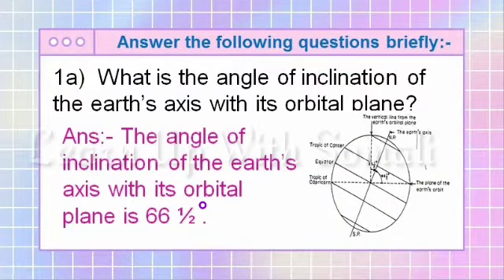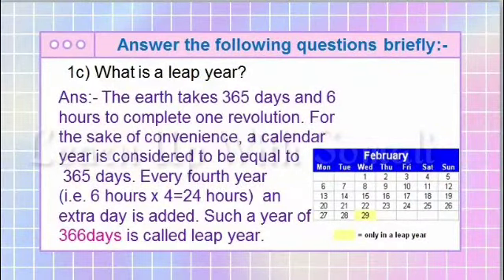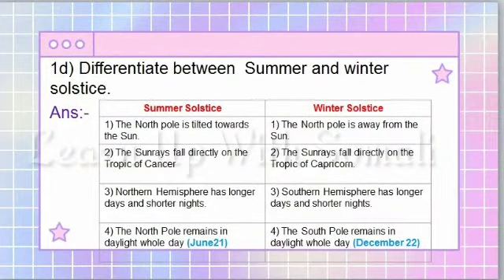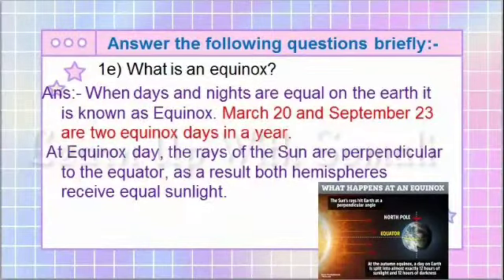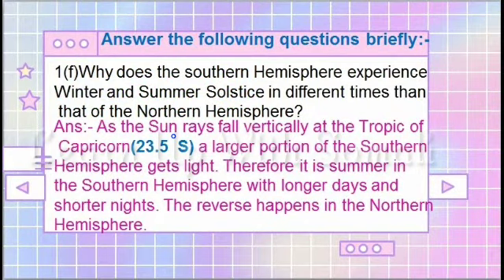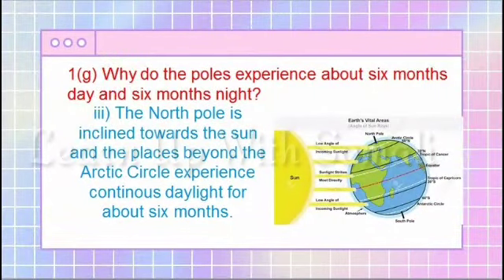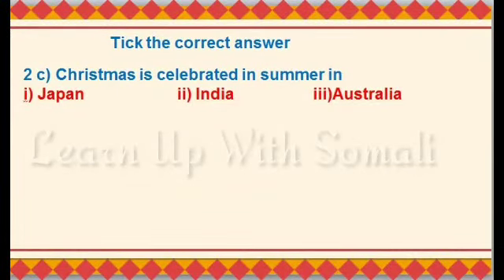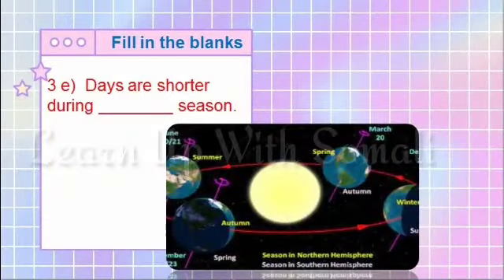Class-6 l Social Studies l Geography l Ch-3 Motions of the Earth l NCERT solutions